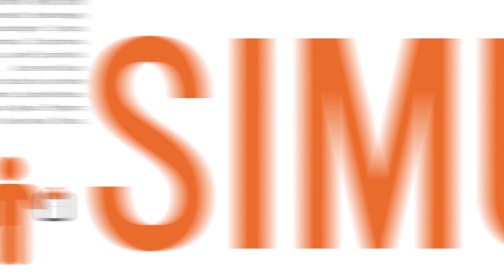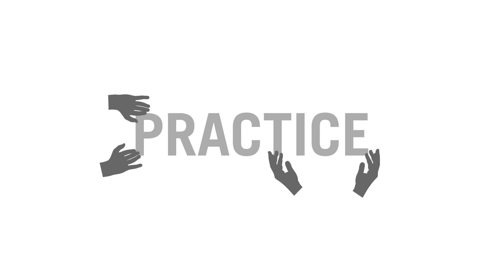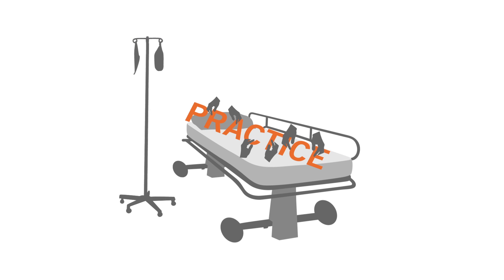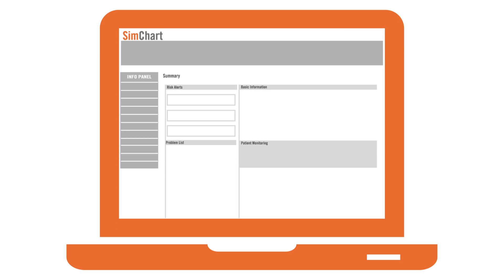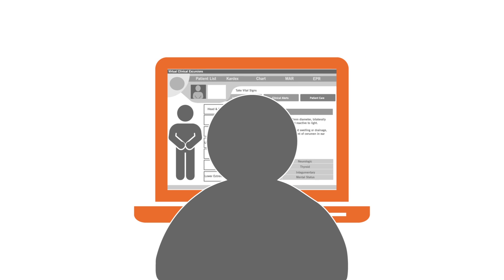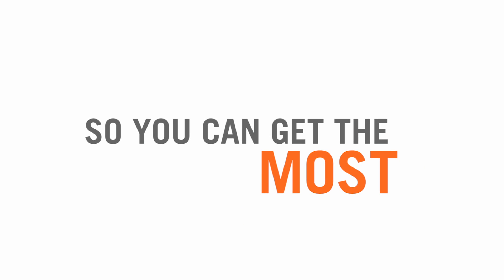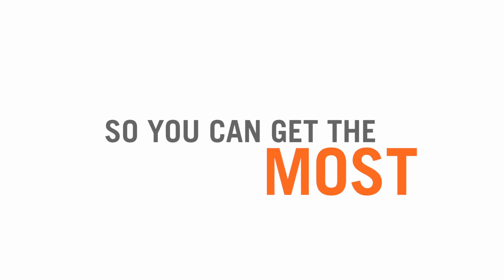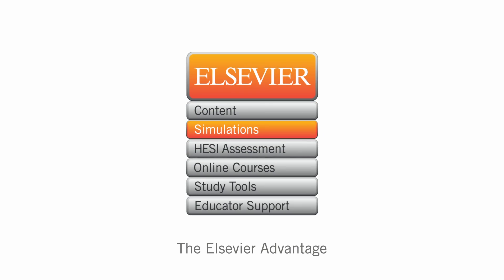Elsevier Simulations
Easy to implement in any curriculum, Elsevier's virtual clinical cases, standardized simulation scenarios, and electronic documentation software allow students to practice and apply essential skills in a controlled, monitored environment. Visit elsevieradvantage.com to learn more!